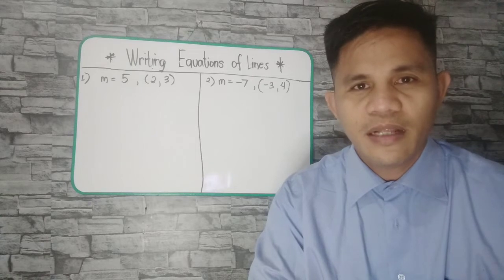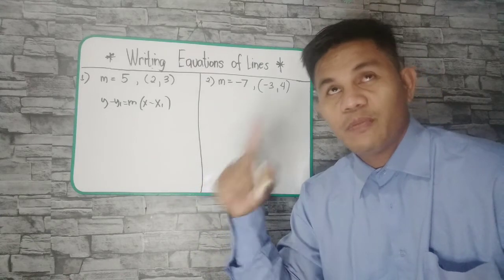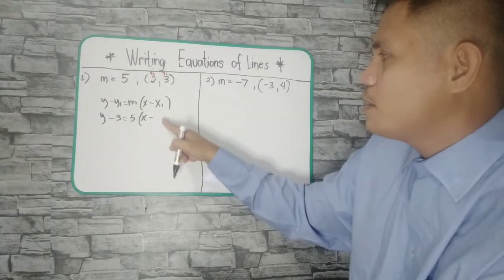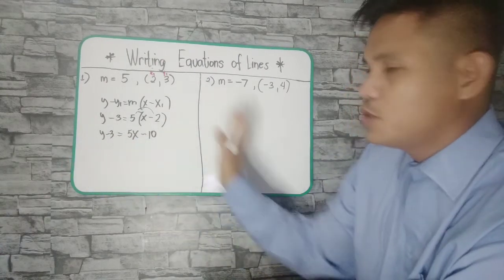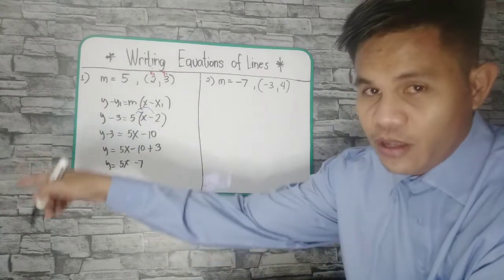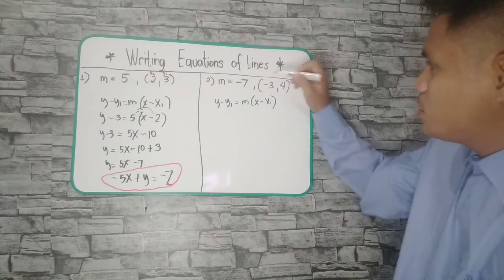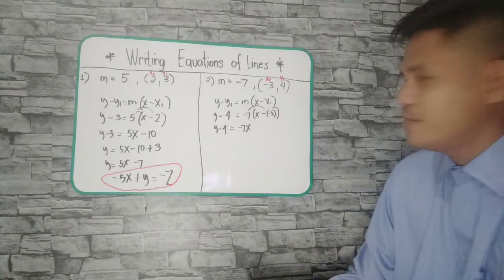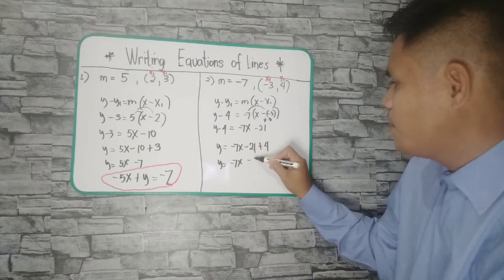The Point- Slope Form of a Line